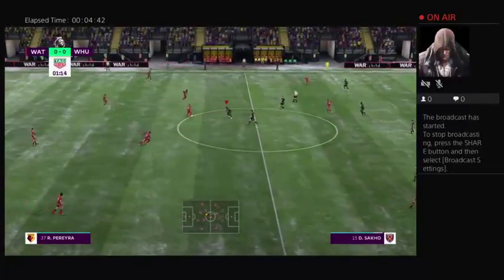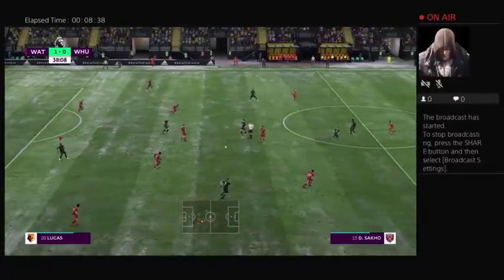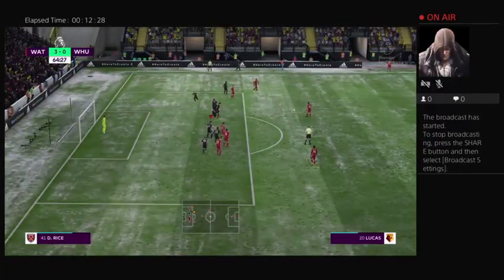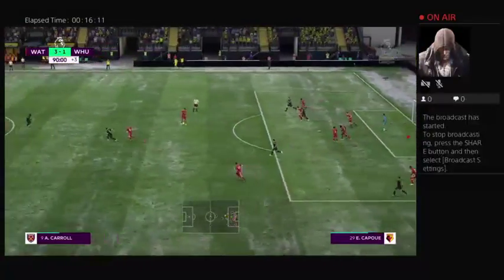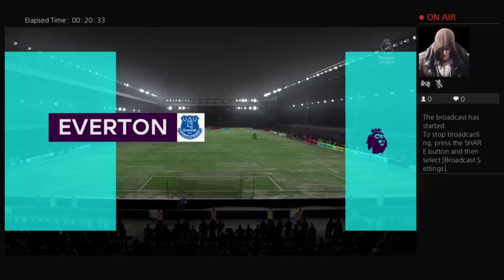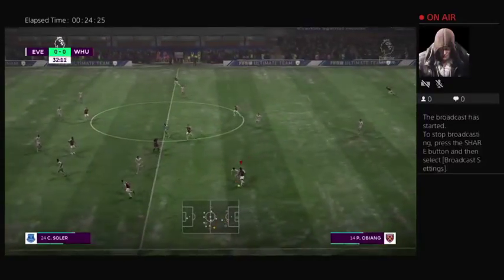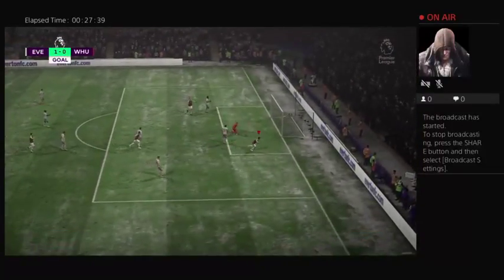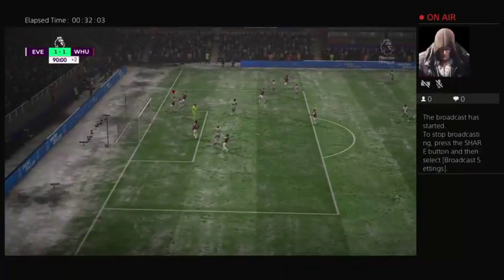West Ham Career Mode S1E10: Montaining pressure